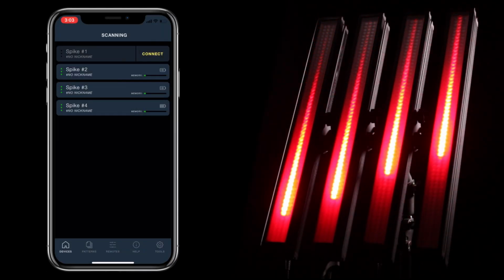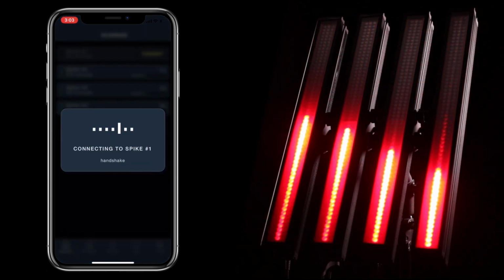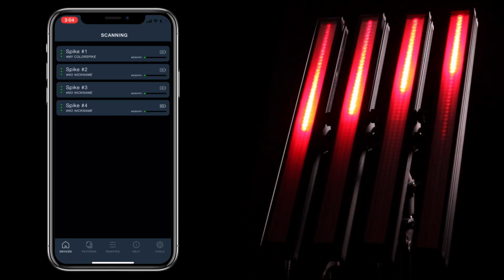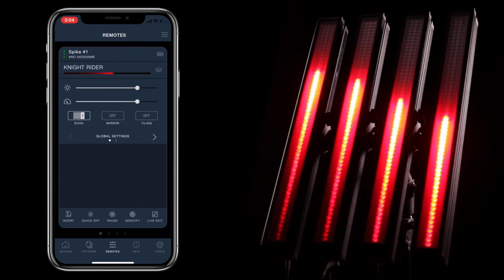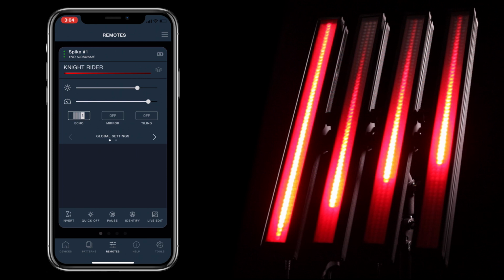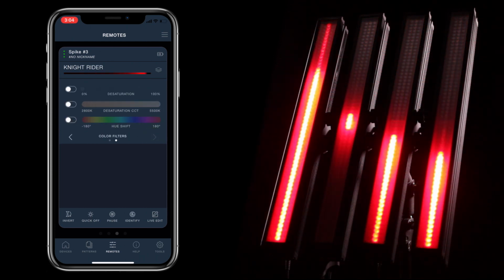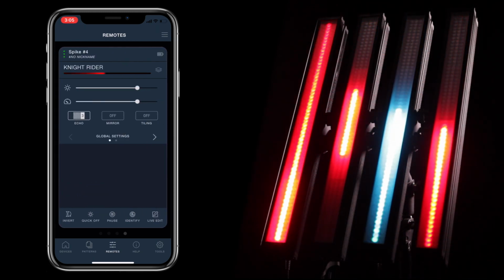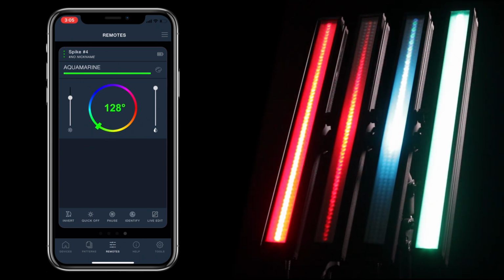Connecting to your Colorspikes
Here is a short tutorial aimed at helping you connect to your new colorspike!